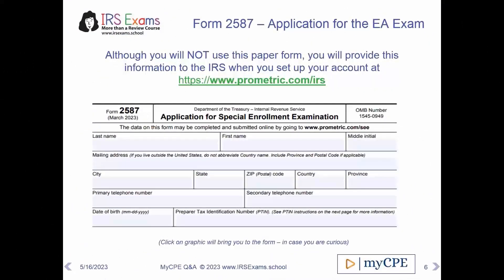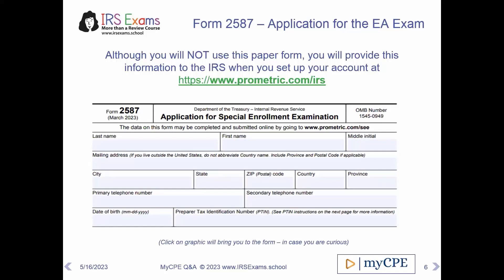myCPE: Enrolled Agent Exam Prep Series - Become an IRS Enrolled Agent - Knowledge Series 4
Welcome to the myCPE: Enrolled Agent Exam Prep Series. Become an IRS Enrolled Agent - Knowledge Series 4

In this video our expert instructor will share thoughts on Do's and Don'ts Form 2587

To know more about our myCPE Enrolled Agent Exam Prep Course

• More than 1500+ Professionals Trained.
• 1000+ Reviews with 4.6/5 Star rating.
• Register at just $149.00